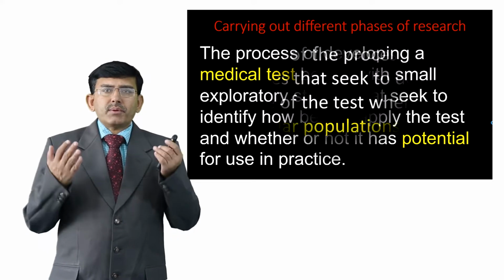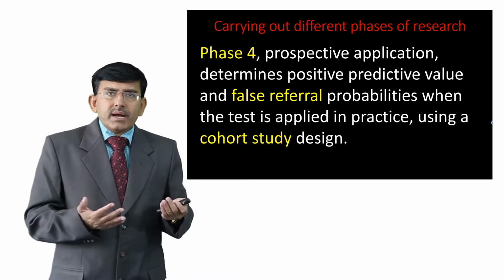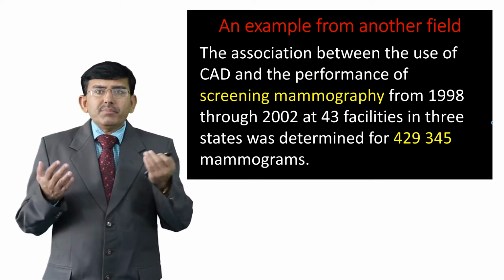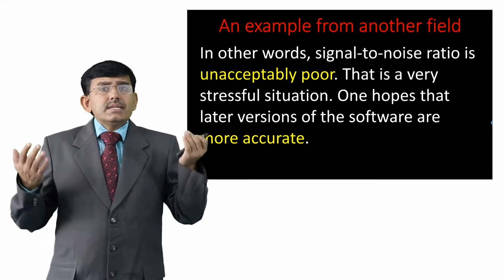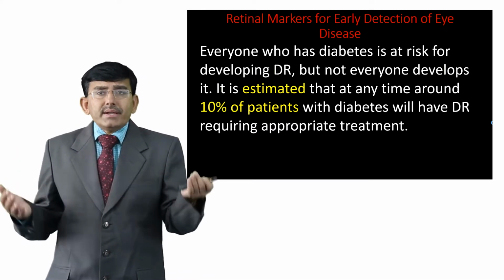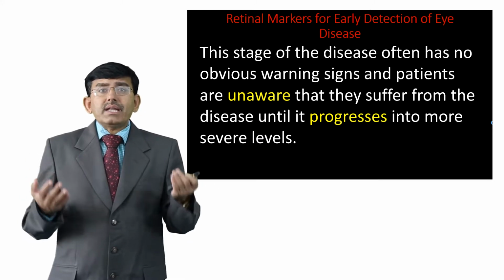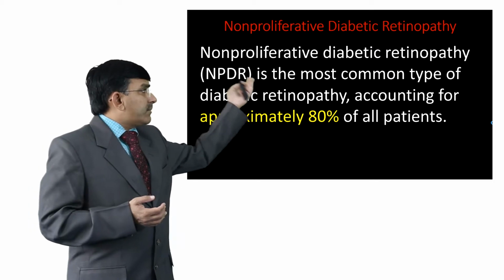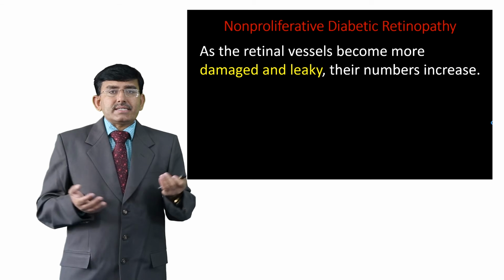Carrying out different phases of research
Carrying out different phases of research, An example from another field, Retinal Markers for Early Detection of Eye Disease, Non-proliferative Diabetic Retinopathy